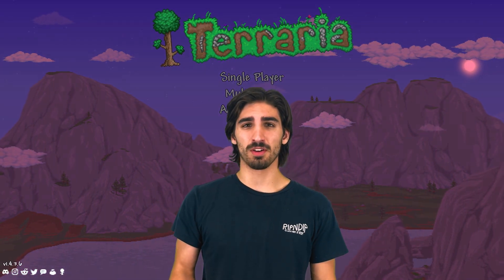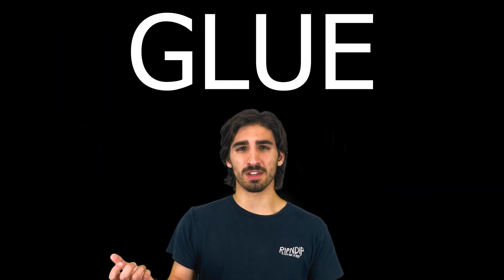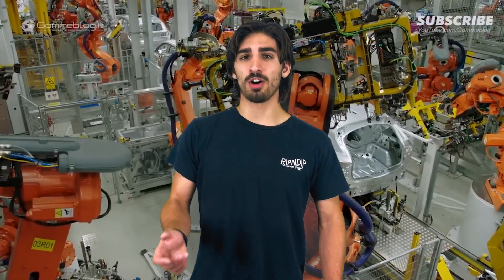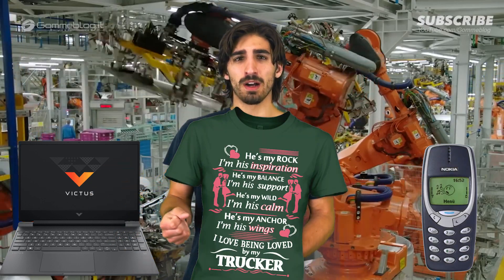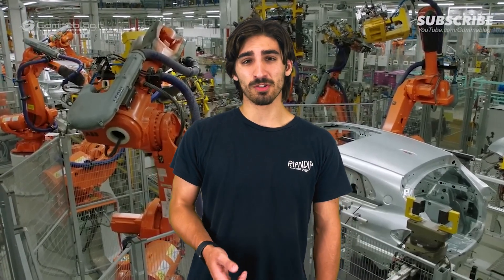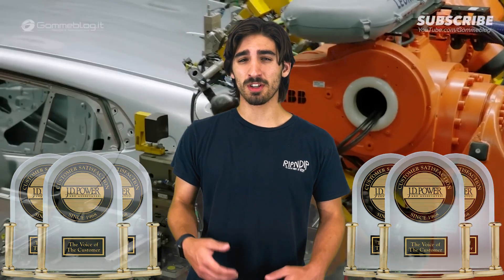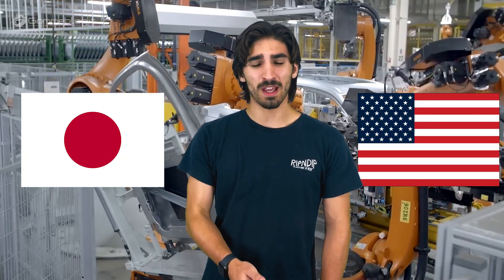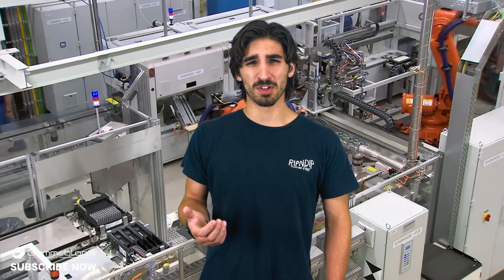What Is The New Car Smell? (Now You Know)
At the very least, now you know what the new car smell is! I think I said smell about 100 times in this video.